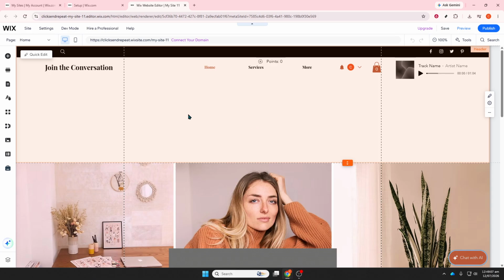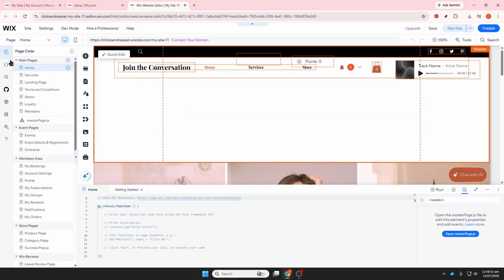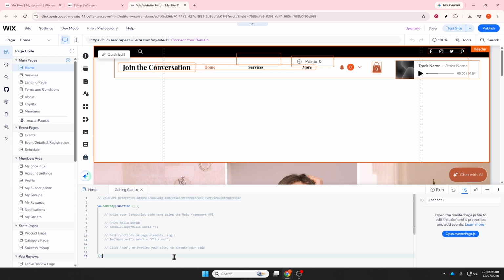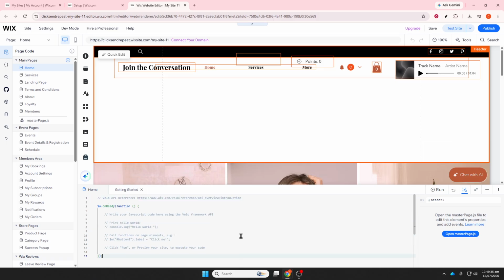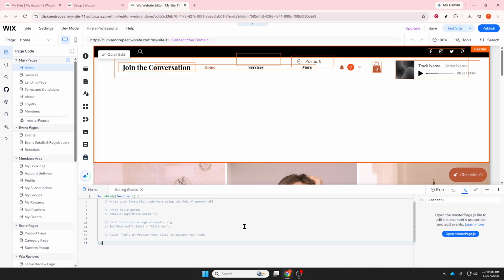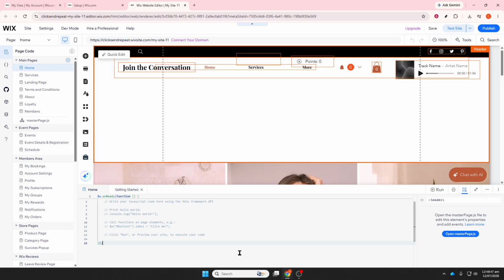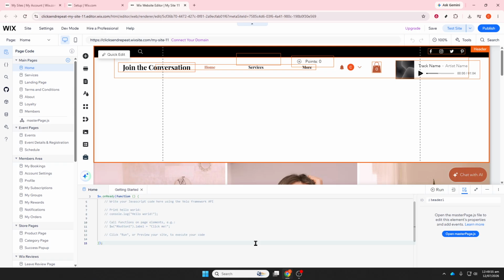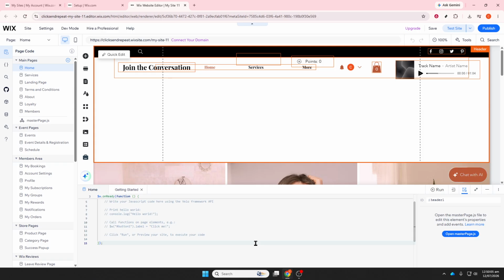How to Connect an API to a Wix Button Beginner Friendly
Want to connect an API to a Wix button? In this beginner-friendly, step-by-step tutorial, you'll learn how to use Velo by Wix (Dev Mode) to connect a button to an API and trigger requests when users click it.

Whether you're integrating a weather API, AI service, payment system, CRM, or another third-party application, this guide will show you the basics of API connections, handling button click events, sending requests, receiving responses, and displaying data on your Wix website.

📌 In this video, you'll learn:

How to connect an API to a Wix button
How to enable Velo (Dev Mode) in Wix
How to trigger an API with a button click
How to send and receive API requests
How to display API data on your website
Beginner tips for using APIs in Wix

By the end of this tutorial, you'll understand how to integrate external APIs with your Wix website and create more interactive, dynamic web experiences.